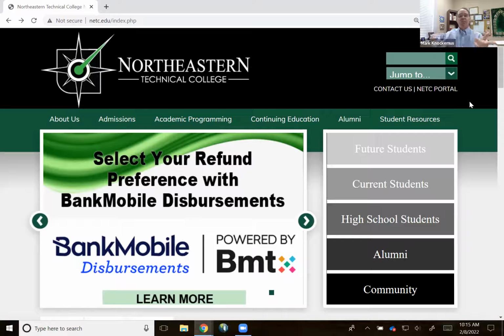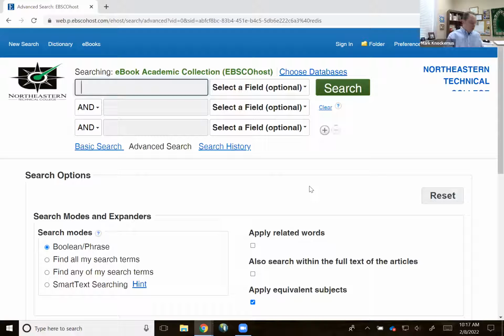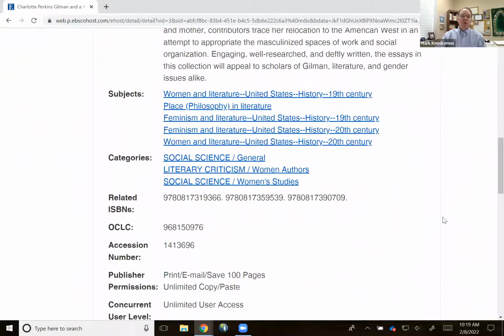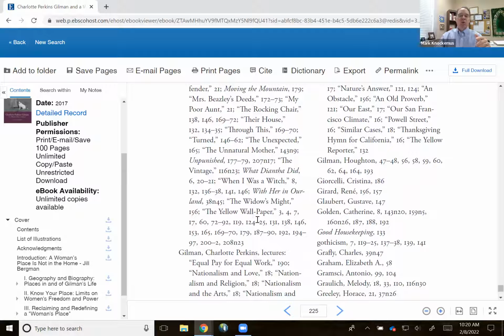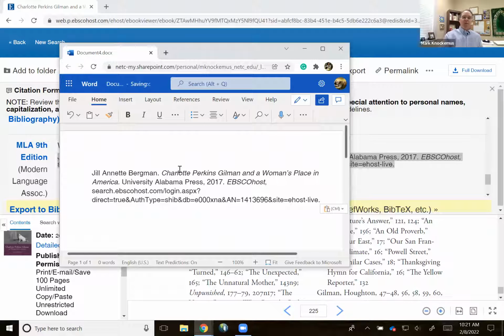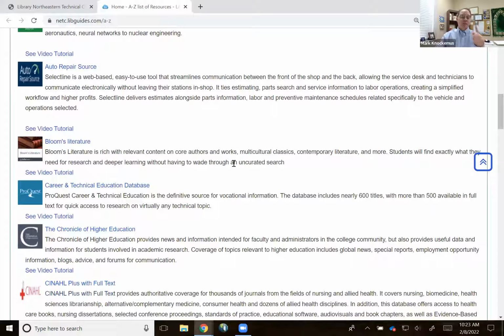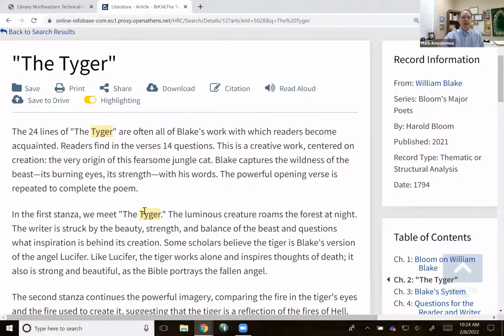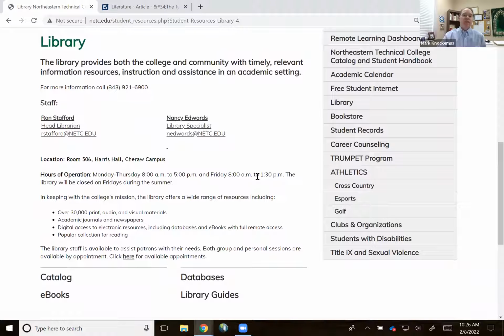Is It Scholarly? (Part 2)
We continue and move to the College's library website...